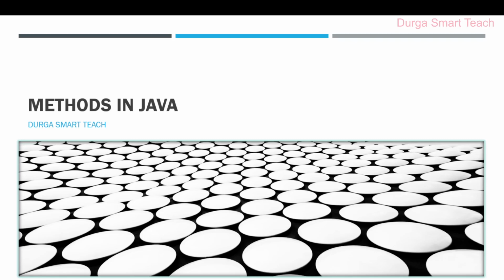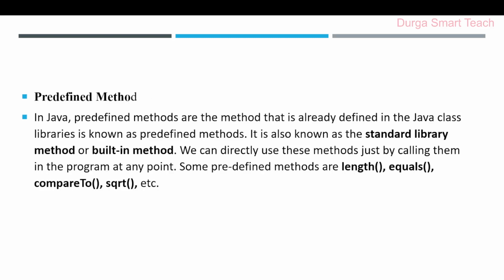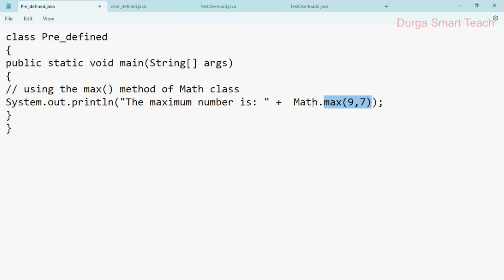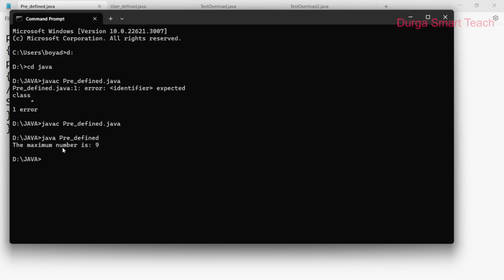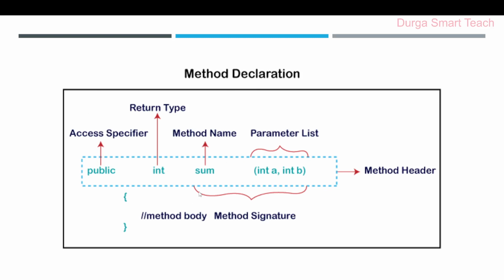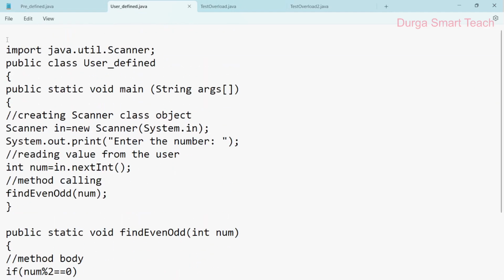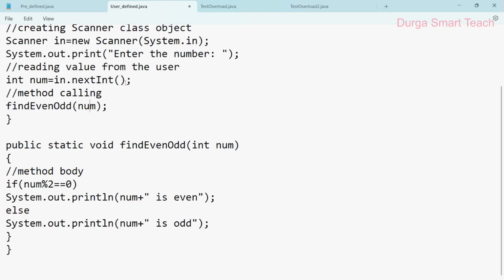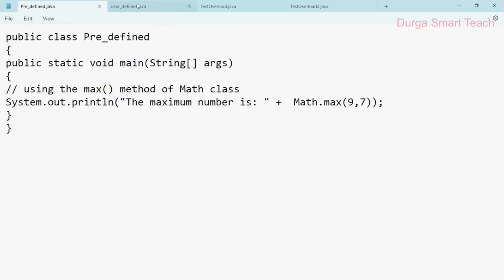Method and Types of methods in Java